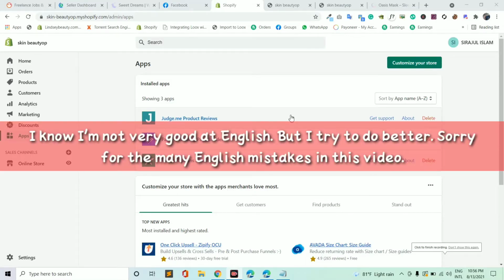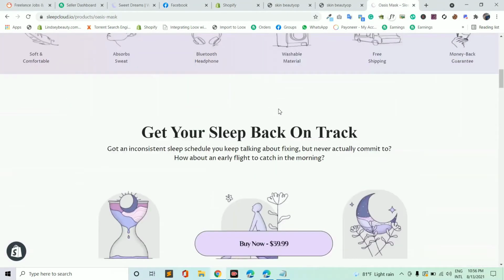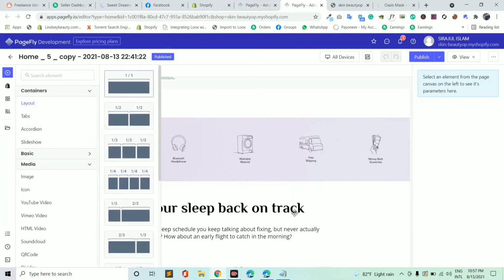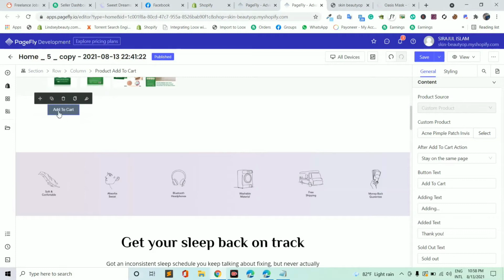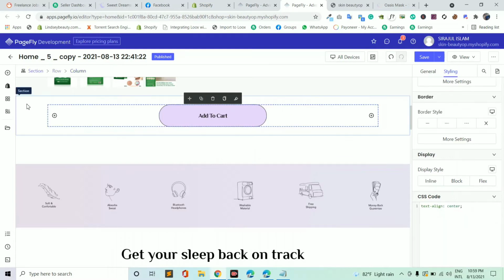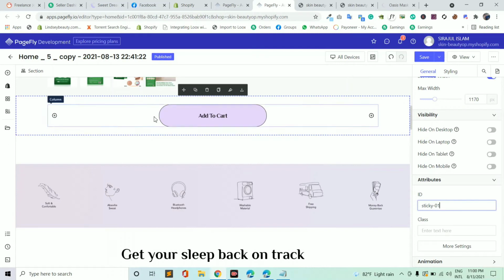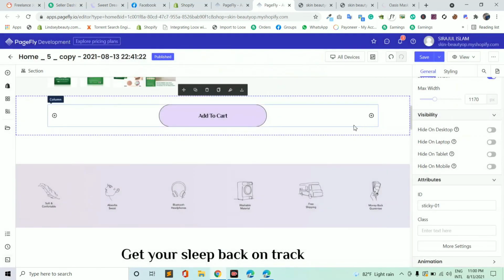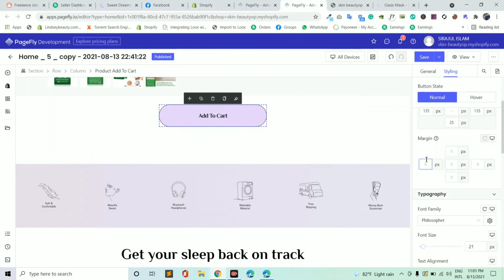How to Add a Sticky Section or Sticky Add to Chart Button on pagefly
Paste This code on your Editor:

.fix-search sticky-01 {
 position: fixed;
 bottom: 0px;
 width: 100%;
 z-index: 999;
.page-container {
 overflow: visible !important;

This is My 8th Shopify Tutorial for you guys. I believe that you can learn something from this video.❤❤
In this video, I show you how to Add a sticky section or sticky add to chart button on pagefly app. By seeing this you learn how to add a sticky button or sticky section. You can do it  easily,If you see my full video follow my instruction and paste this code on pagefly editor, You get sticky section or sticky button. Most of the store we  see like this sticky button. This sticky button gives more attractive design . Pagefly is the #1 pagebuilder. pagefly helps you to grow your business with confidence. In this video i use this app for design shopify  product page. You can also design a landing page, home page, collection page with it.pagefly gives us a custom design which we cant get from the theme.  I use this one for custom design, custom design gives you a more attractive design+ eye-catching design. You get more audience for this design.
 your support gives me strength ❤️

If you need more videos. Comment plz.

you can also hire me for your store design.

If you have any questions about this video Msg me on Facebook.